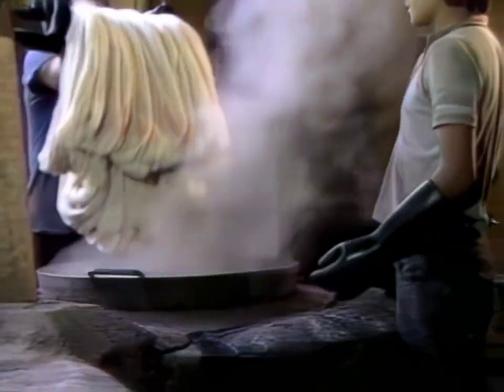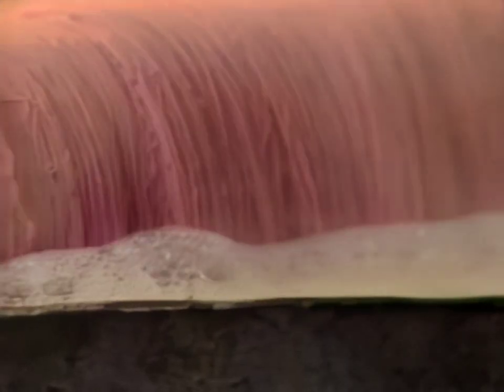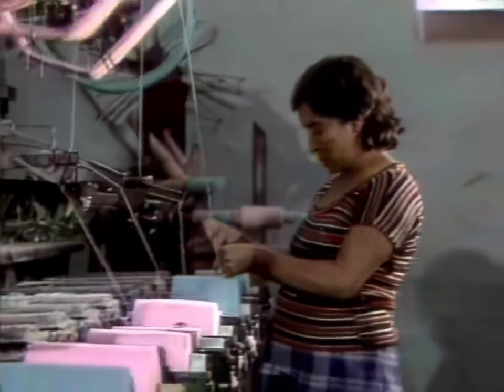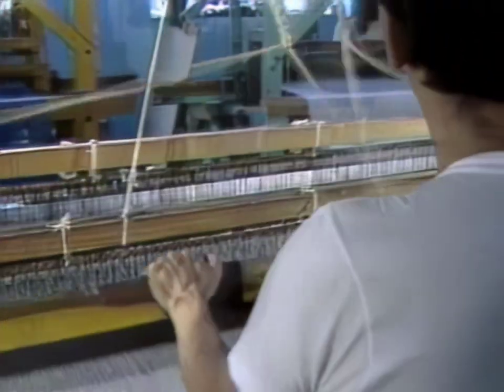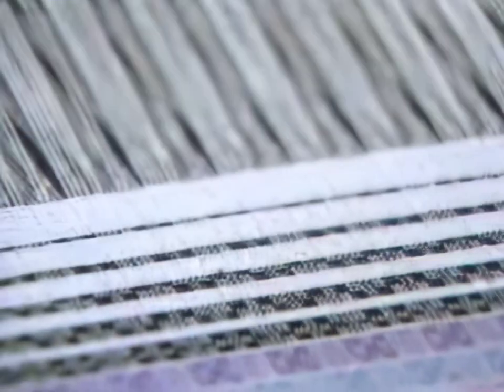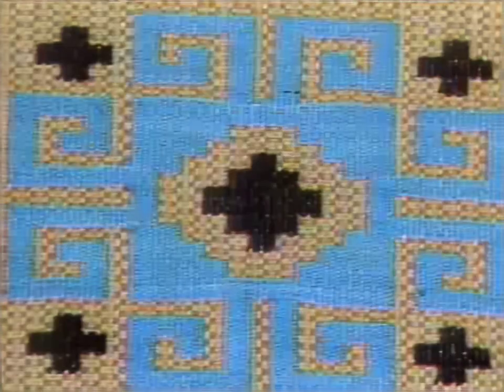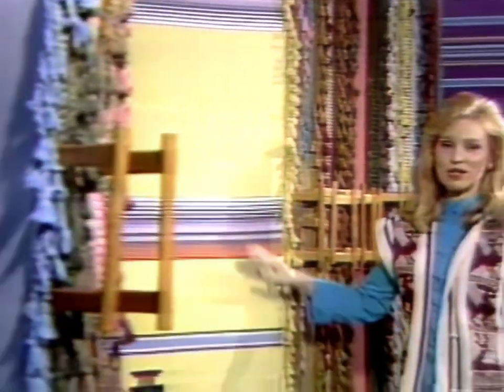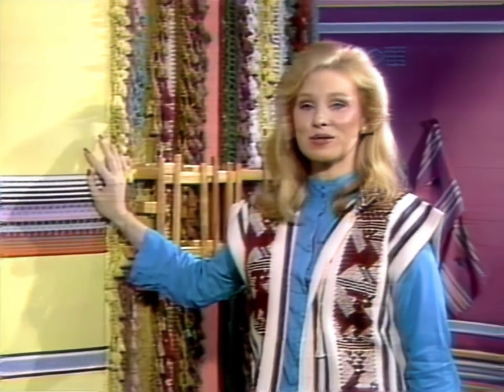Inside Casa Brena, One of the Largest Hand-Powered Textile Mills in the World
Step inside the loom room of Casa Brena, nestled in the heart of Oaxaca, Mexico, a place where the age-old tradition of handweaving textiles flourishes. For over fifty years, Casa Brena has been a beacon of craftsmanship, creating handwoven fabrics that range from bedspreads to blouses, curtains to sarapes. This video takes you on a behind-the-scenes look at the meticulous process that begins with dyeing raw white thread to producing vibrant patterns, all through the skilled hands of local weavers. Witness how these artisans, with patterns memorized and passed down through generations, dedicate themselves to weaving nearly 100 yards of fabric on hand-powered looms, a task that embodies patience, precision, and a deep connection to Mexican cultural heritage. Join Tony Thomas in exploring the largest hand-powered textile mill in the world, where every thread tells a story, and every fabric is a testament to the enduring beauty of handmade art.